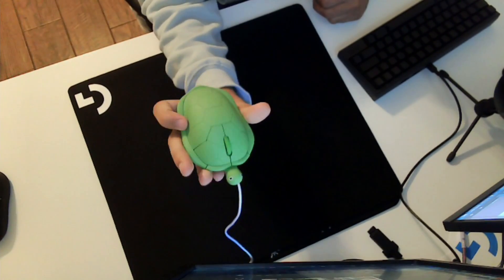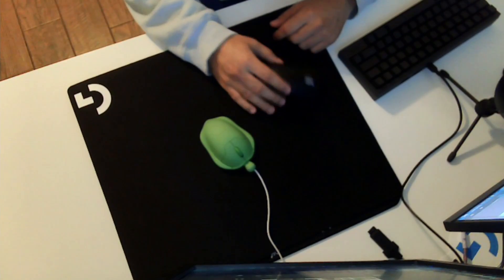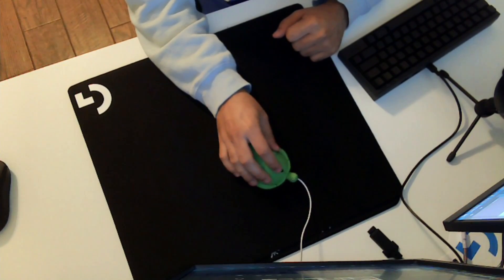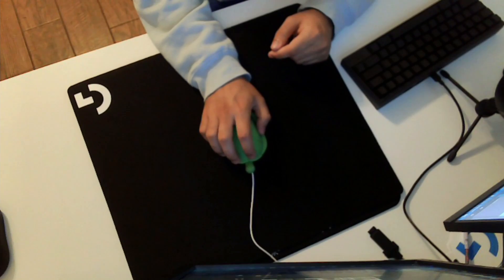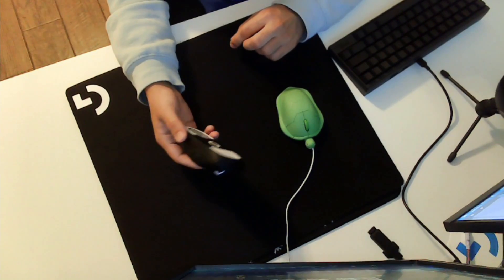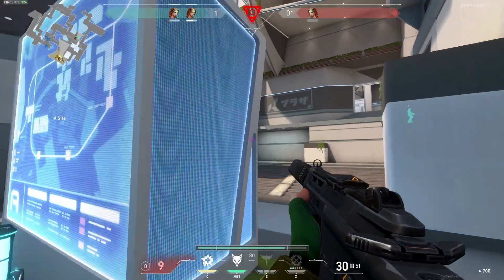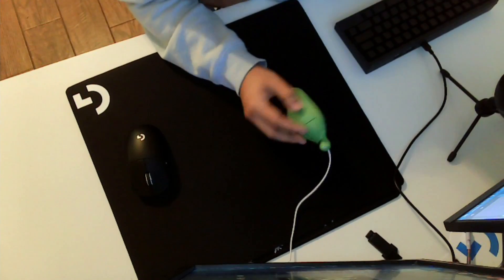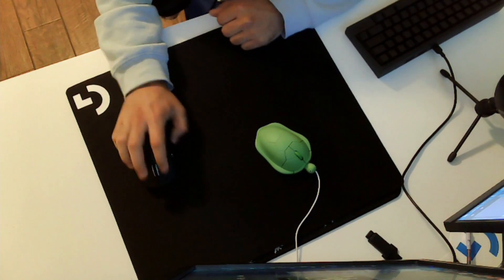THE MOUSE YOU'RE NOT USING, WILL LEAVE YOU SHOCKED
Twitch.tv/abnelito